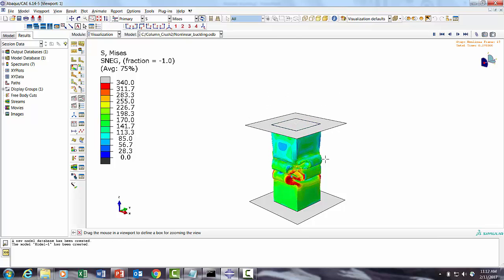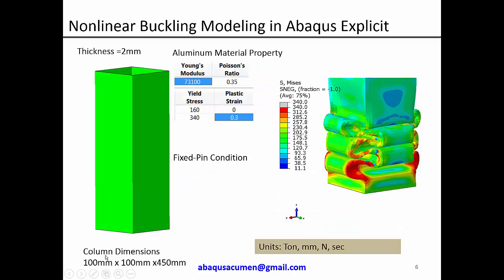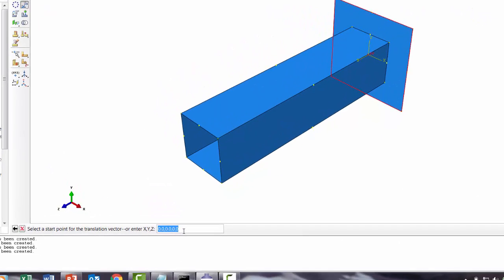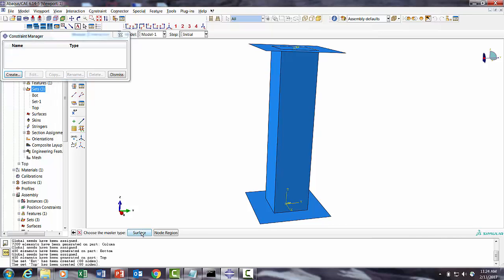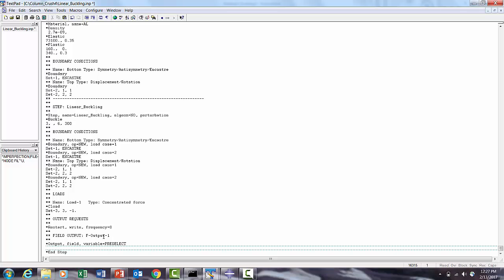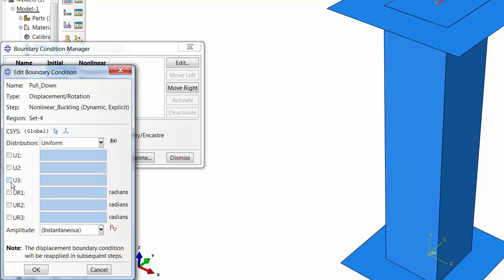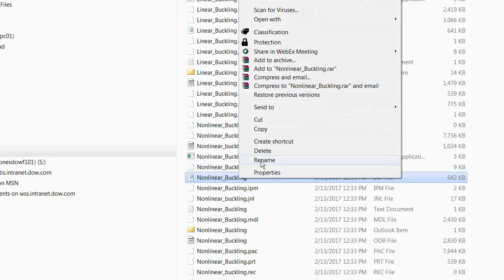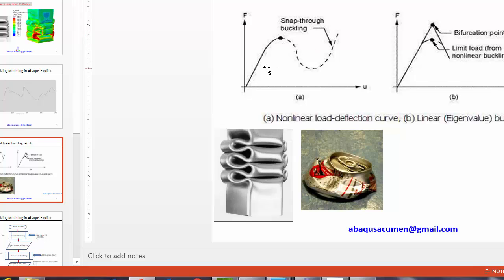Abaqus Explicit - Square Tube Crush Tutorial (Nonlinear Buckling with post buckling behavior)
Dear Abaqus Users,
This video explains step by step method of how to do Box Tube Crush Tutorial (Nonlinear Buckling with post buckling behavior) using Abaqus Explicit.
-Abaqus Acumen